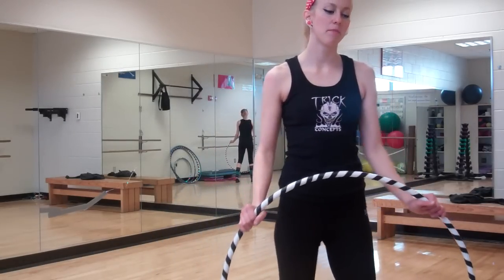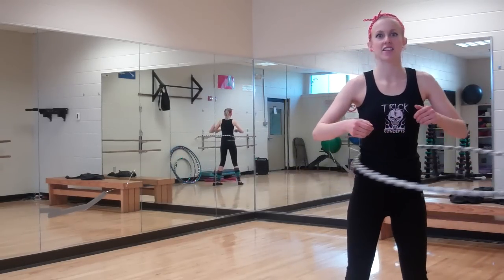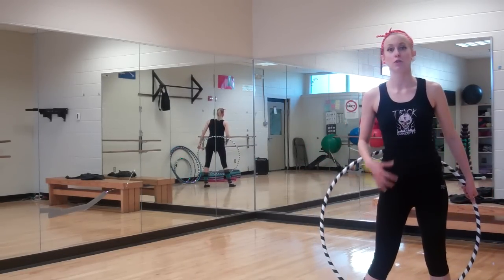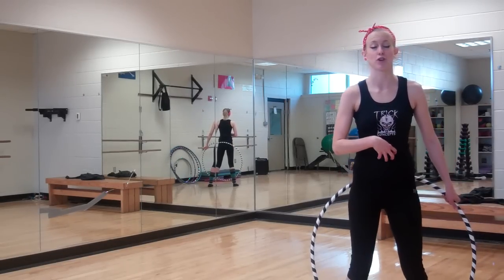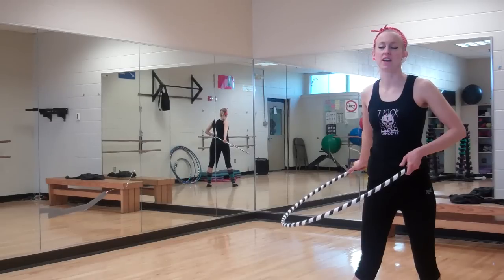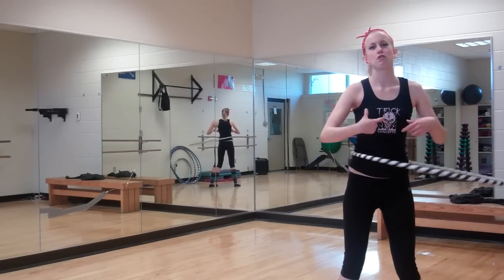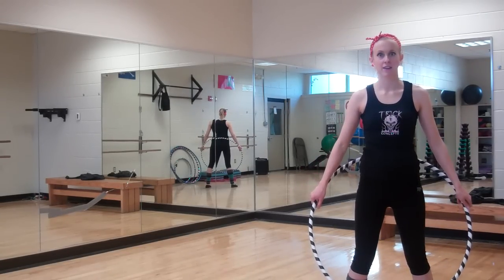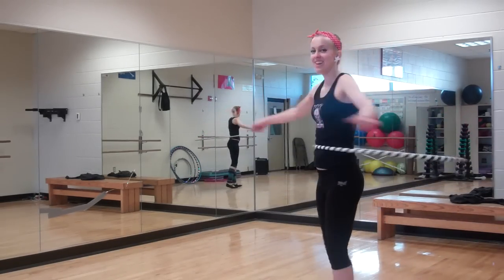Hula Hooping for Absolute Beginners With Spinnabel Lee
I'm starting with the absolute basics here. Learn how to keep your hula hoop on your waist and off the floor!

Think you can't do it? Well, I have a few awesome tips to share that I'm sure will help you out.

Sorry for the background noise - there was an ice hockey game taking place outside of the dance studio - no joke!

Please let me know if this video helps you. for more fun!